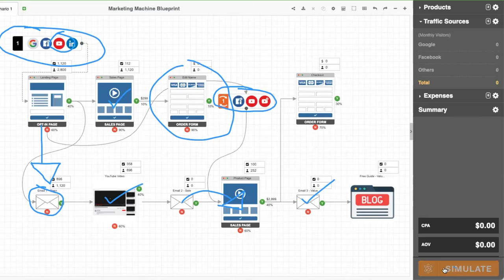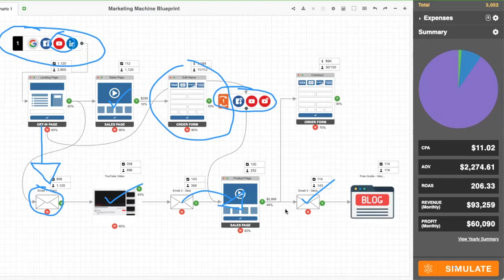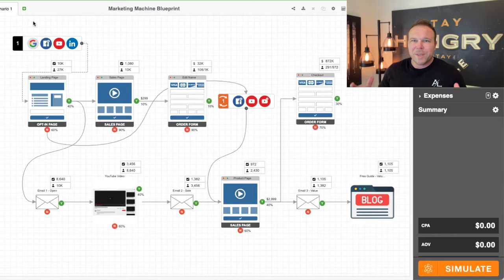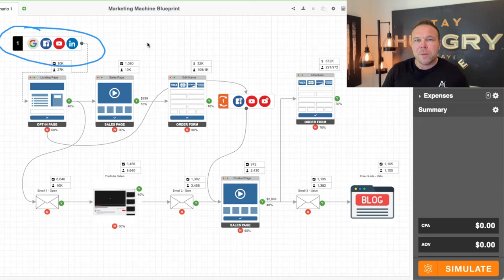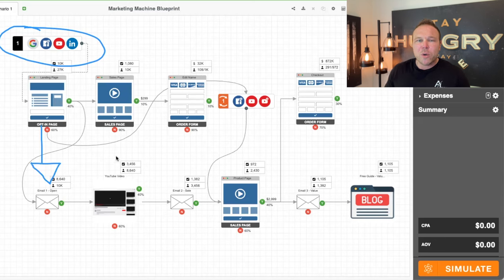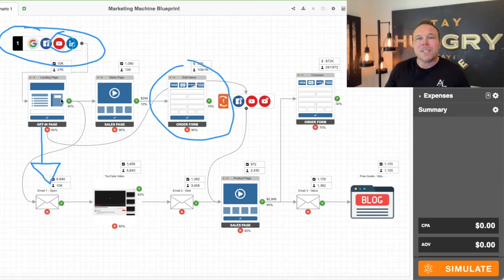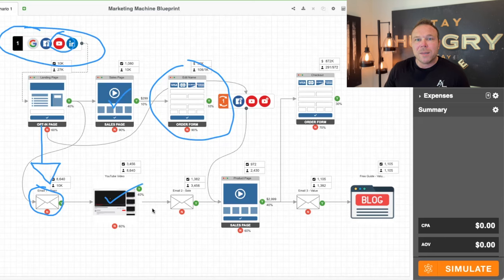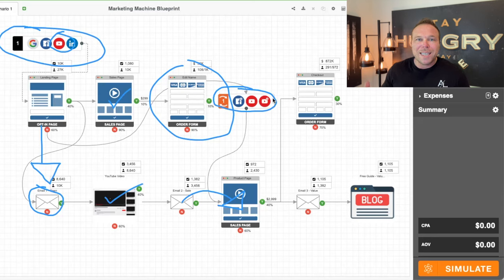Marketing Machine Guide - Presented by AutomationLinks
Hey there, I'm Brad Smith owner and founder of AutomationLinks.  Over the past 8 years I've been helping people grow their business online. I've found that creating virtual relationships is the most powerful marketing methods ever.

Get instant access to our Marketing Machine Guide by clicking

What you'll learn in the guide:
1. How to dominate YouTube
2. How to dominate Google
3. How to dominate Email Marketing
4. How to dominate Follow-up
6. 1:1 Coaching
7. Personalized Marketing Blueprint (made for you)
8. Live Marketing & Business Feedback

Guide contents:
Phase 1 - How to drive 4x more traffic
Phase 2 - How to turn visitors into leads
Phase 3 - How to turn leads into customers
Bonus - How to retarget like a pro

All you have to do is copy/paste my methods to build, grow, and scale your business online.

Over 2,800 people have joined the Marketing Machine to build, grow, and scale their online business.